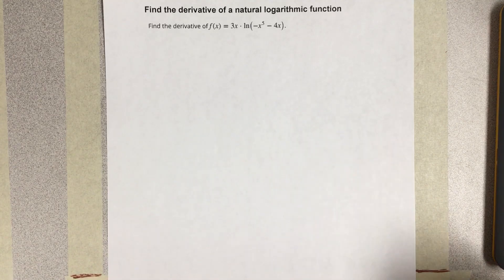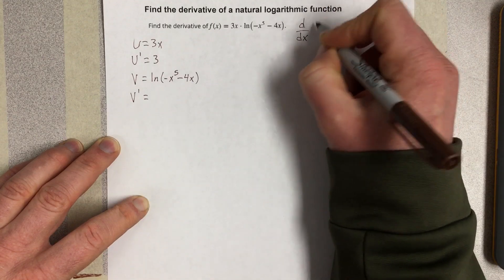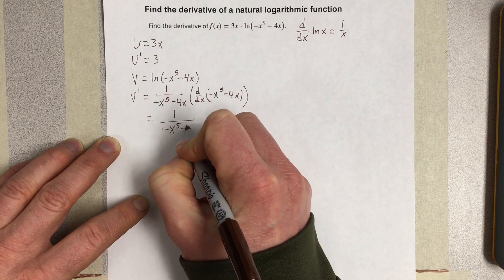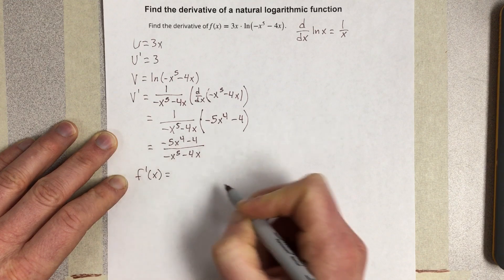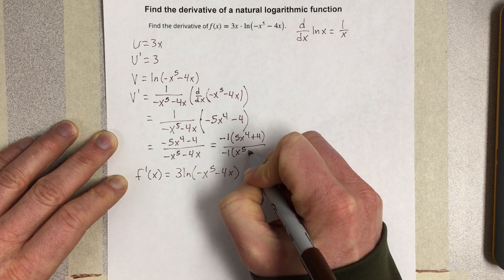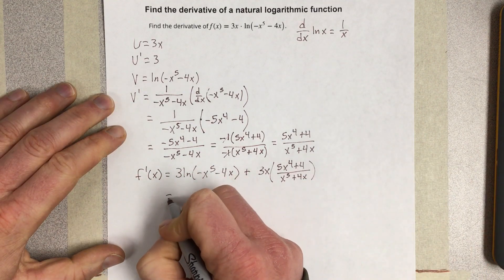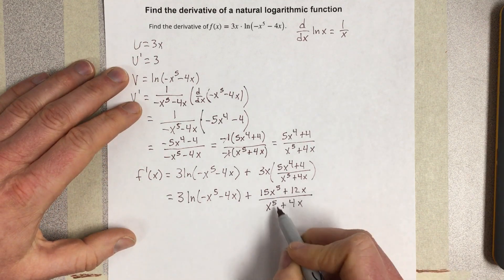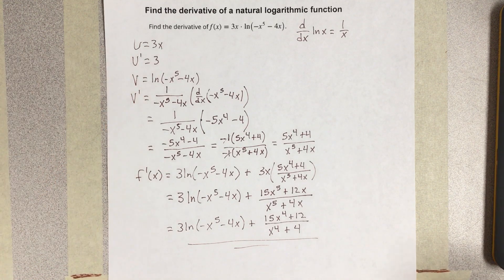Find the derivative of a natural logarithmic function